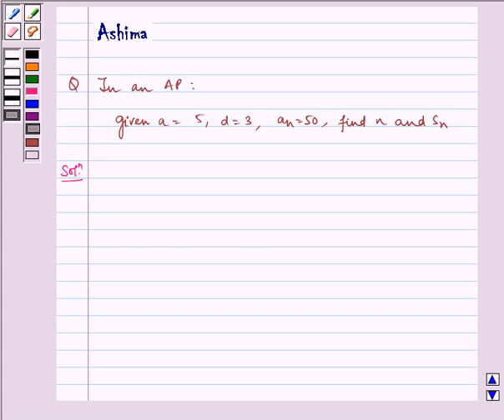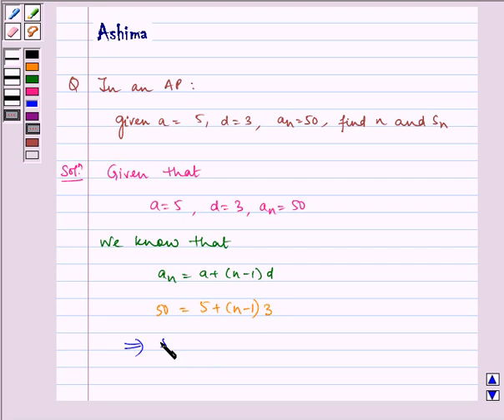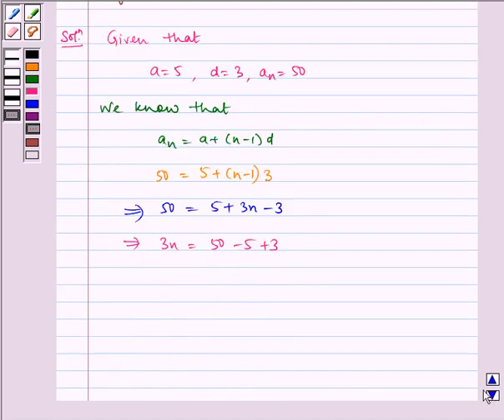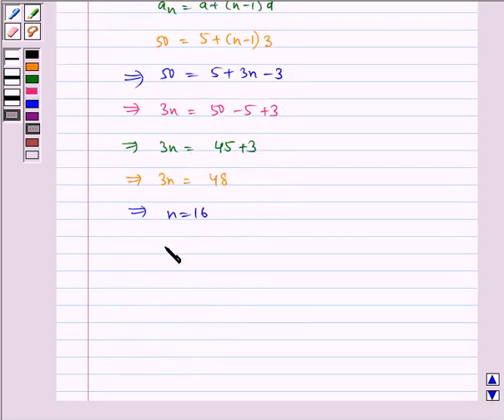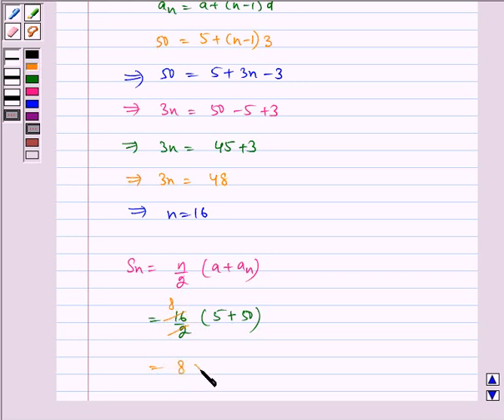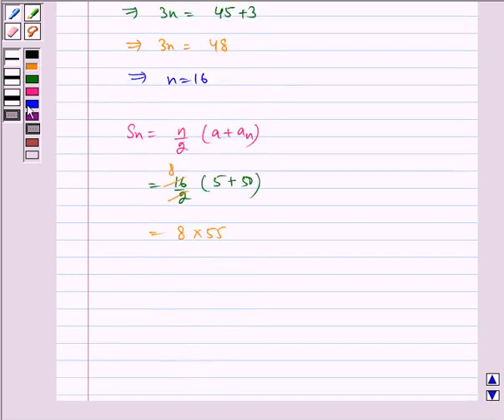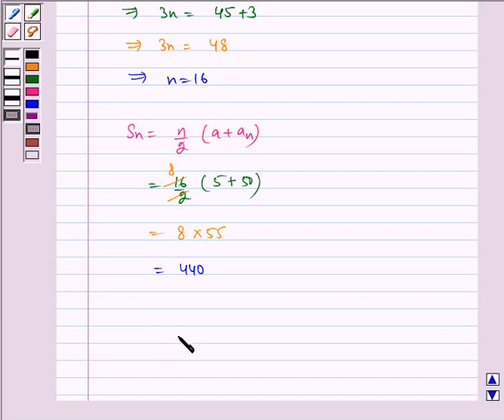Maths X NCERT 2007 5 5 3 3i